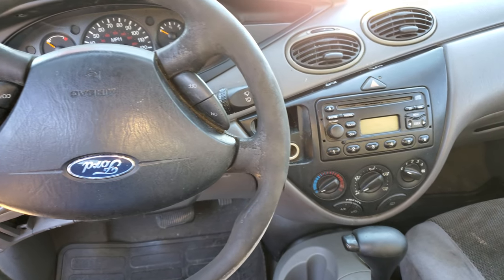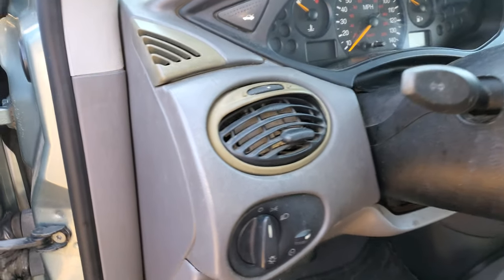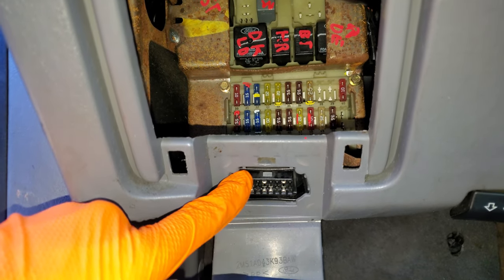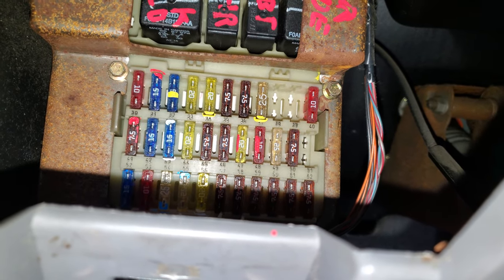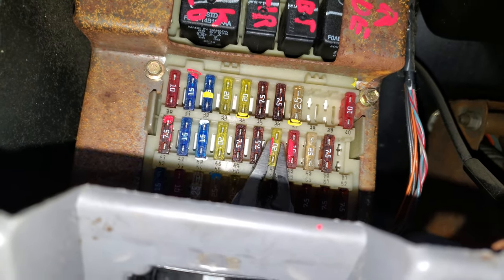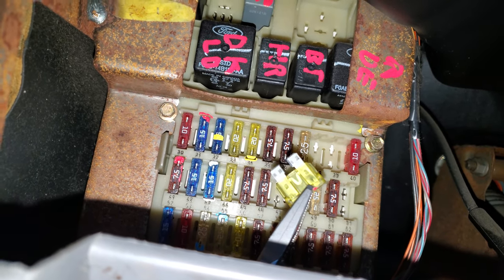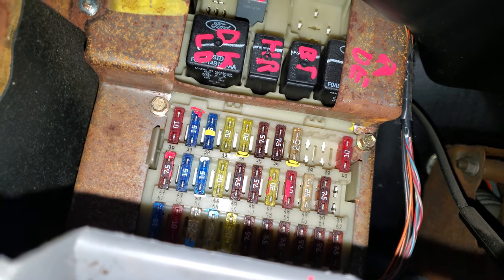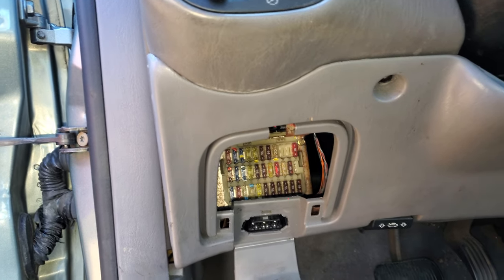2004 Ford Focus Power Point Fuse, Cigarette Lighter Fuse & OBD Fuse